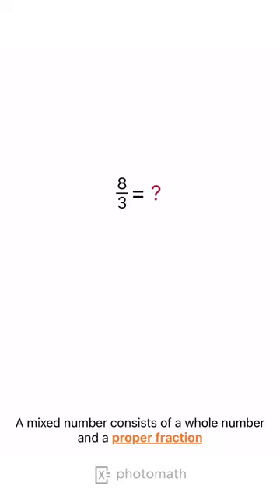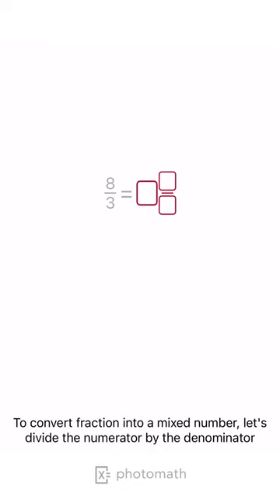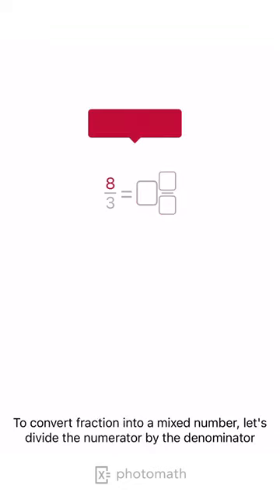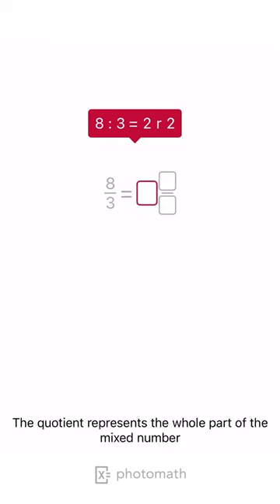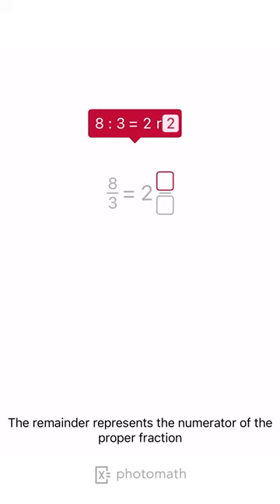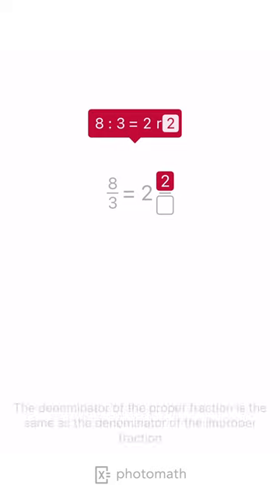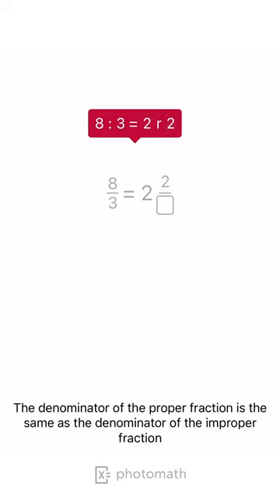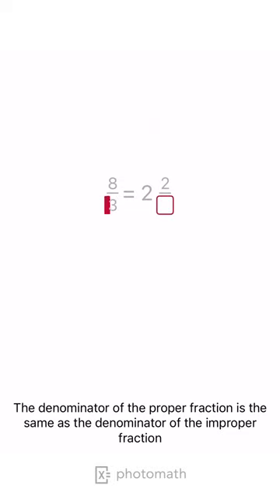WRITE THE IMPROPER FRACTION AS A MIXED NUMBER [NON-U.S. STYLE] explained by Photomath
Want to try this solution in the app?